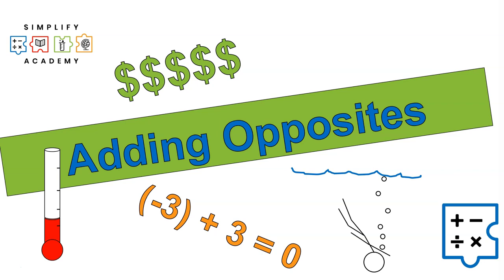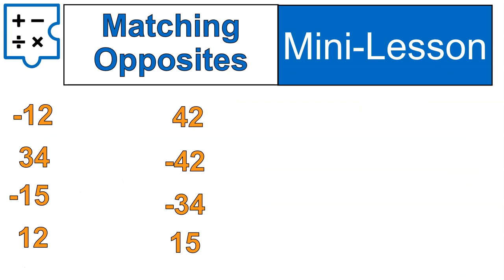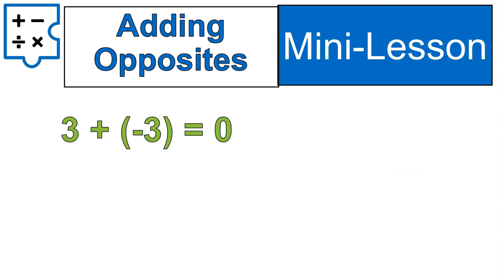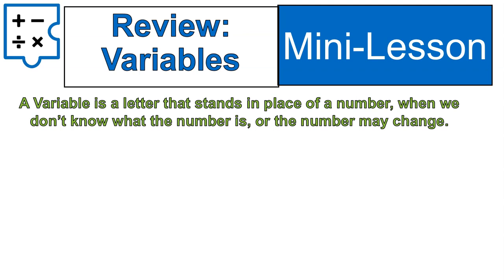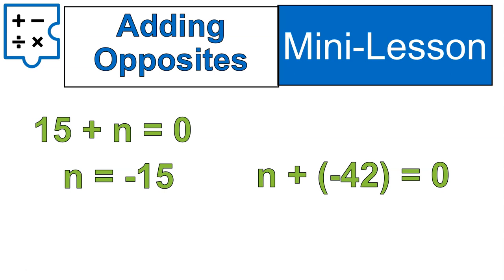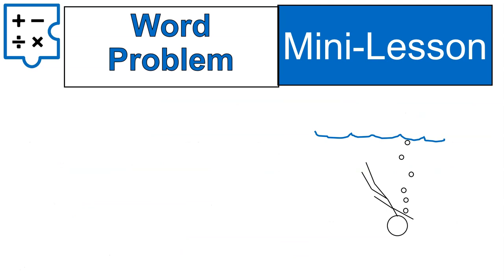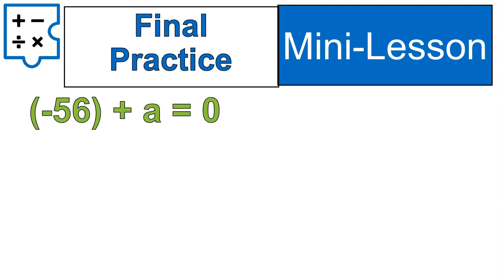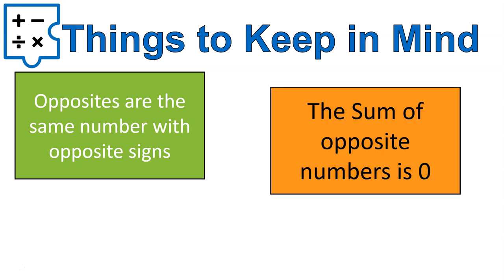Adding Opposites | Math 7 | Sum of Opposites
In this lesson I show what opposite numbers are, what happens when you add opposites, and some word problems that involve adding opposites.